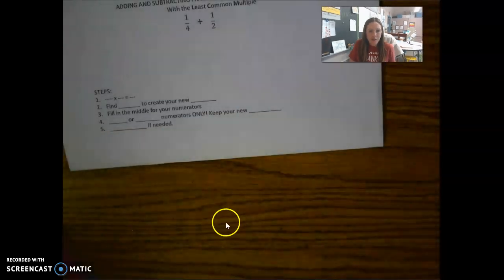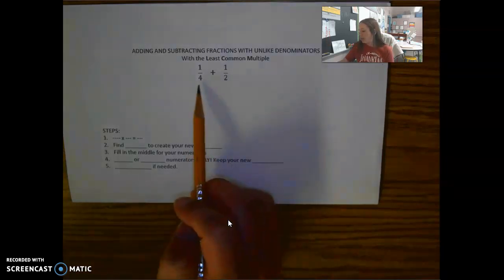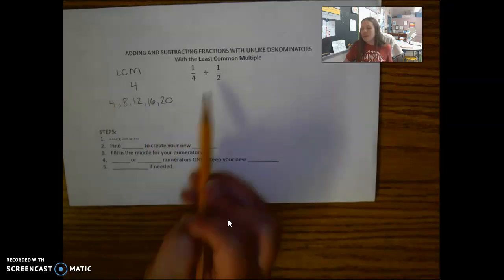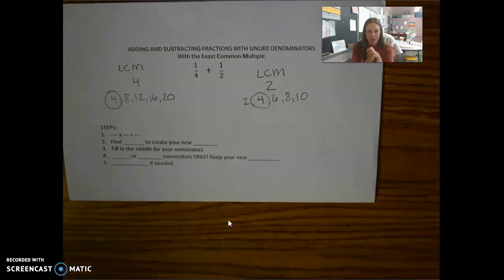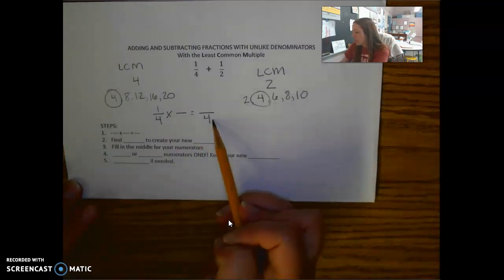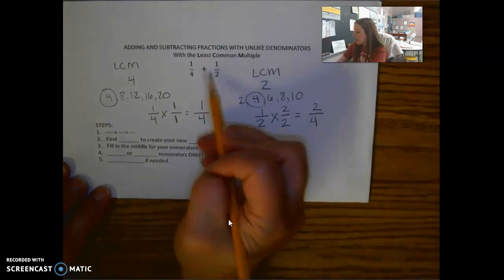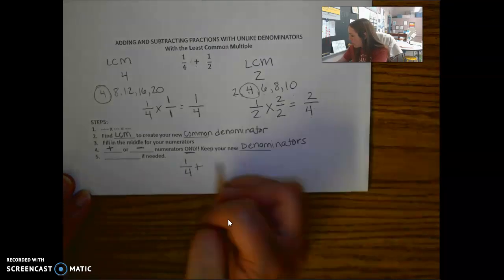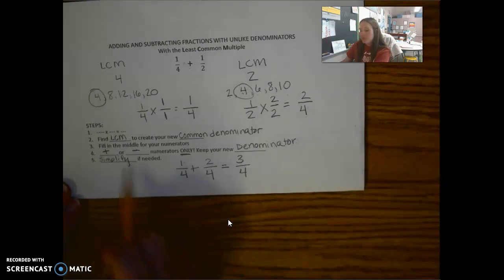Dash x Dash = Dash Notes